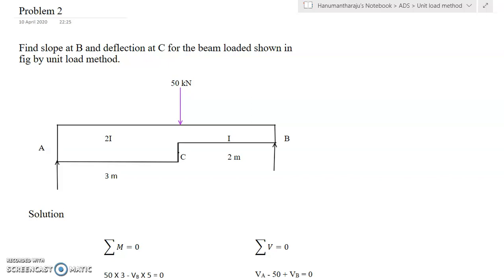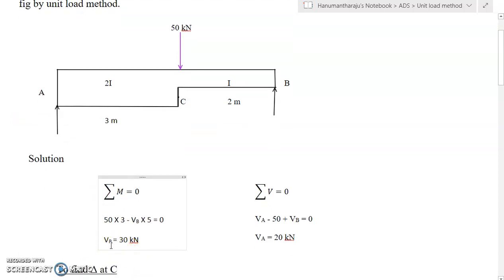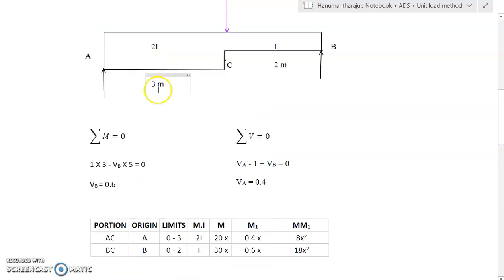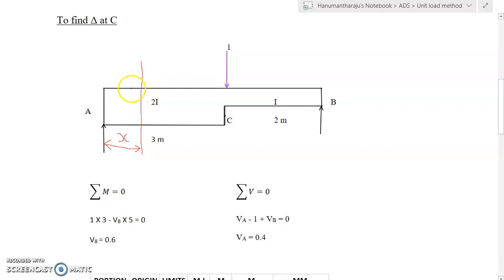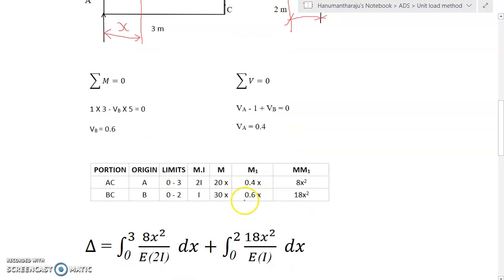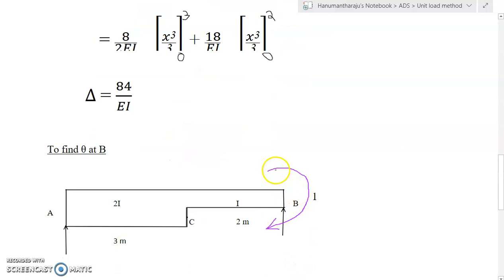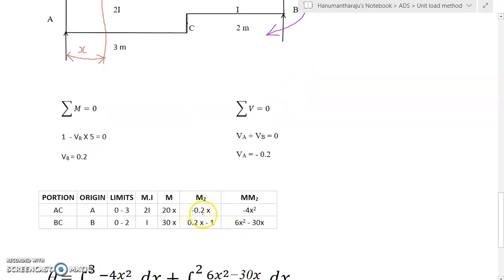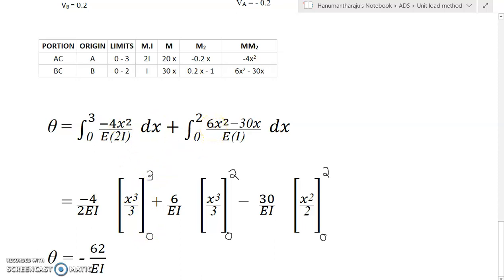18CV42 Module 4 Problem 2 Simply supported beam